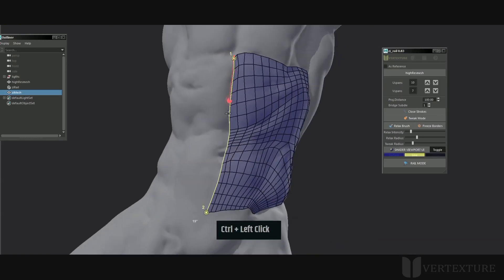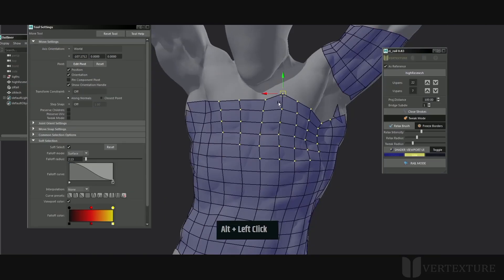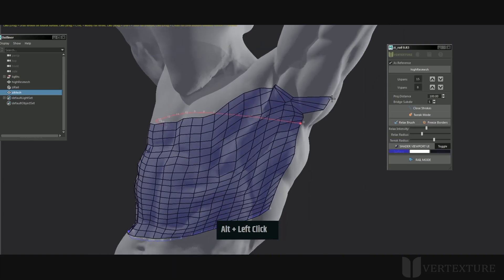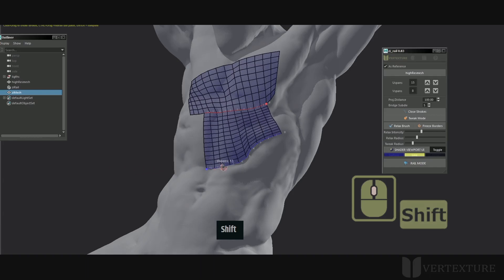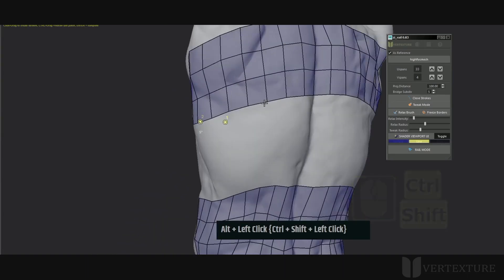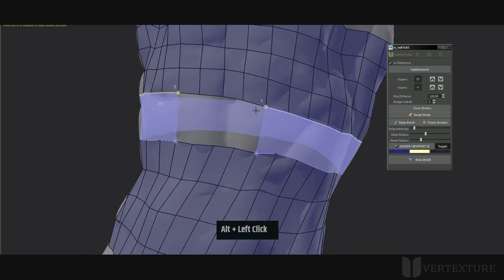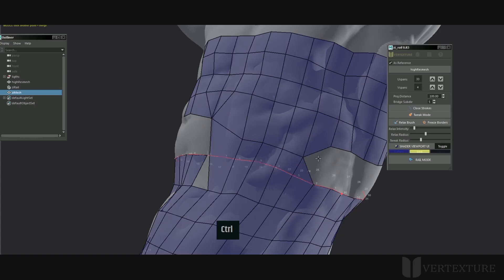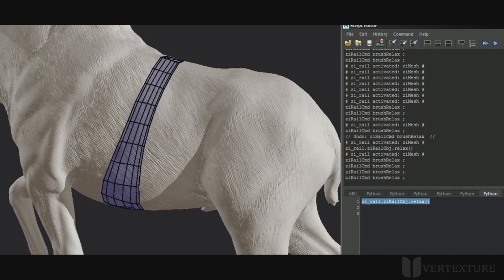ziRail Maya plugin Tutorial, step by step demonstration Part.2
0:00 intro
0:32 slice rail
1:13 tweak mode (obsolete)
1:55 move brush
2:14 relax brush
2:34 freeze border
2:55 interactive change span
3:15  patch creation from path
3:50 loop selection
4:13 poly bridge
4:53 merge loops
5:04  radial loop from existing mesh
5:25 merge vertices
5:47 as reference attribute
6:05 custom colors and display
6:21 hotkeys
6:39 outro

Torso model is provided courtesy of Niyazi

We reinvent Maya Tools for CG Artists